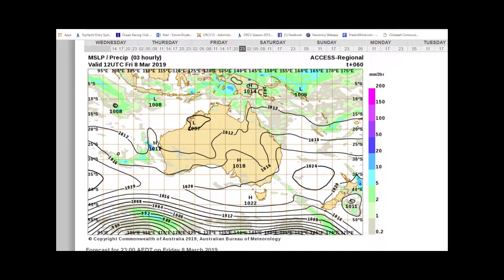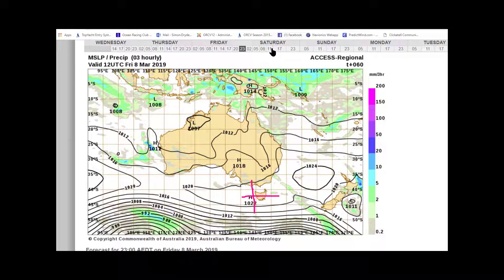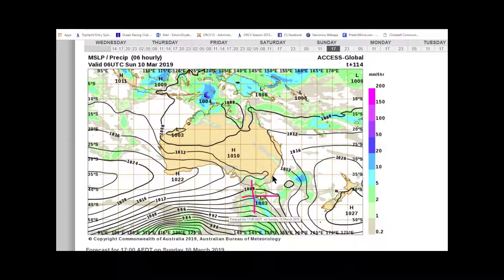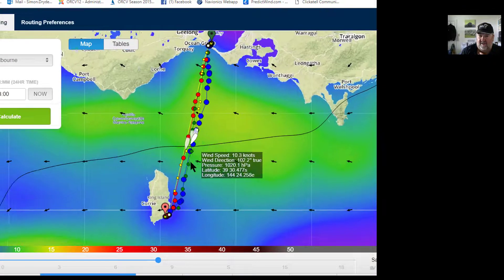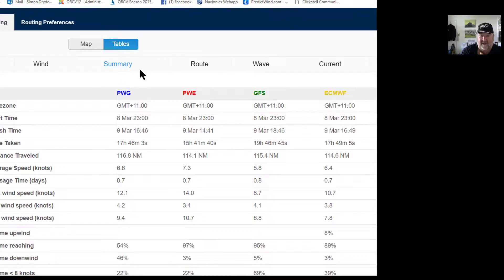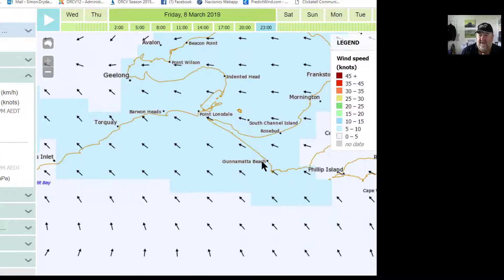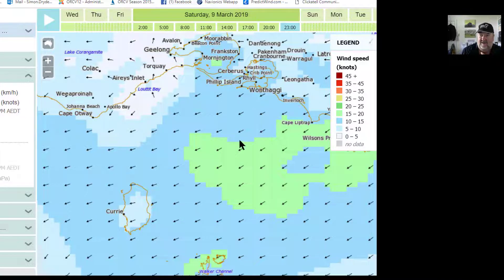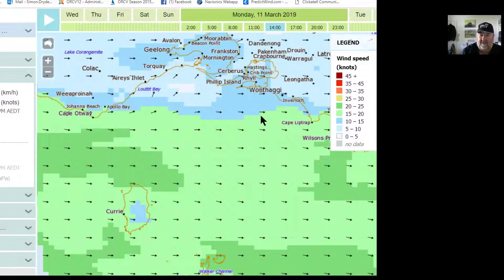2019King Island Weather